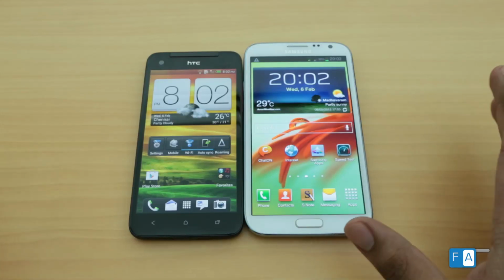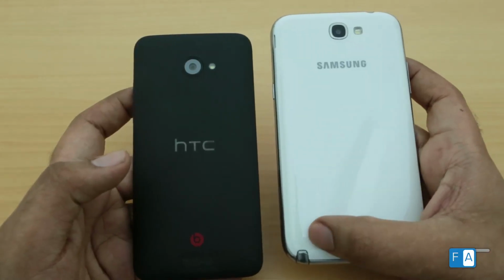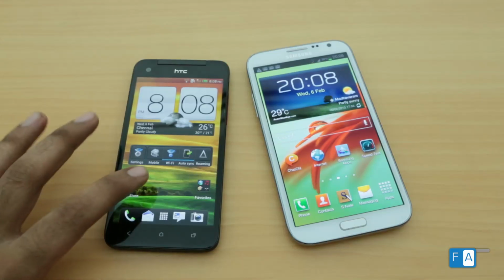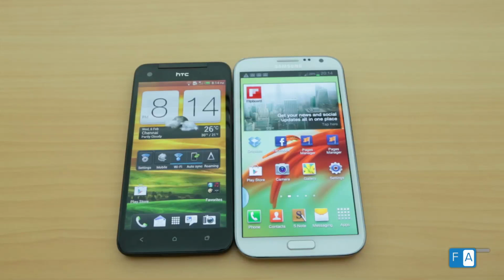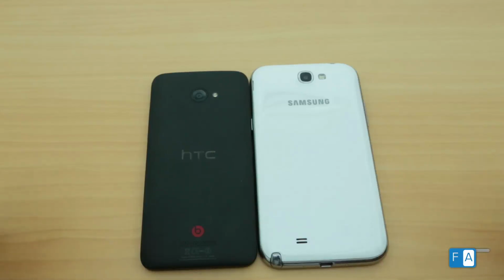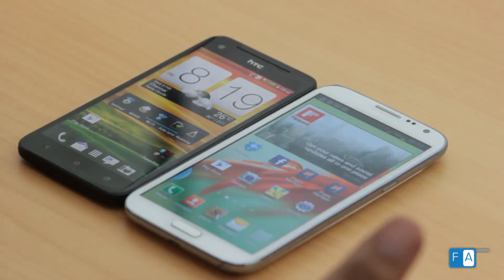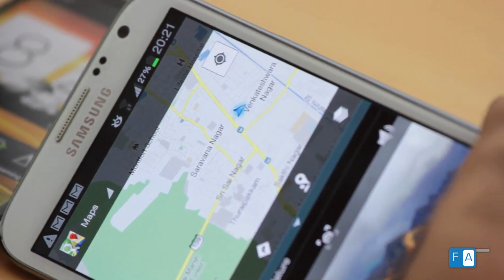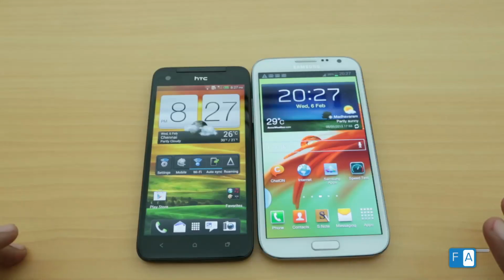HTC Butterfly vs Samsung Galaxy Note II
compares the HTC Butterfly with a 5 inch 1080p screen vs the 5.5 inch 720p phablet, the Samsung Galaxy Note 2.